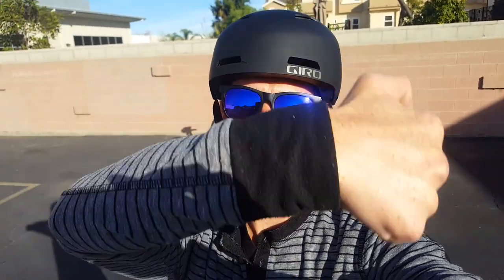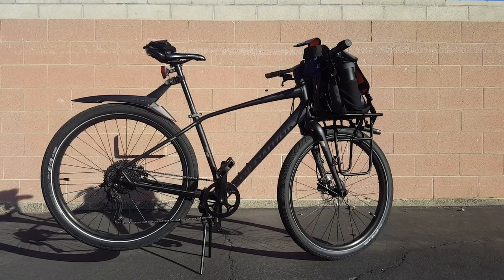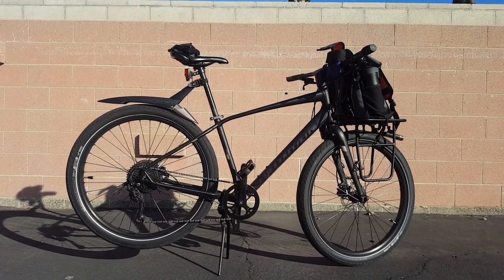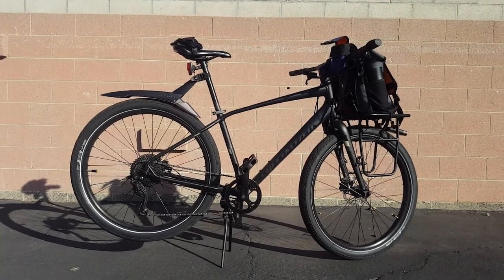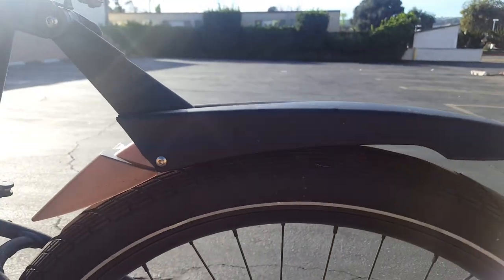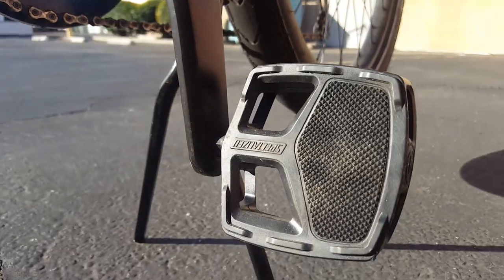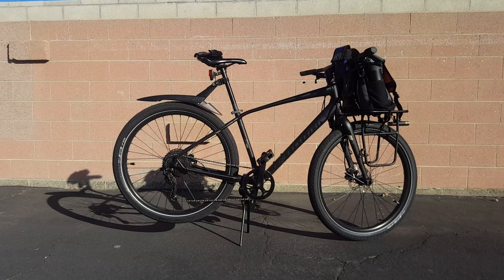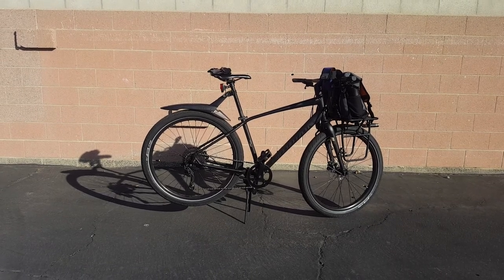Deathwish collective custom bike share build